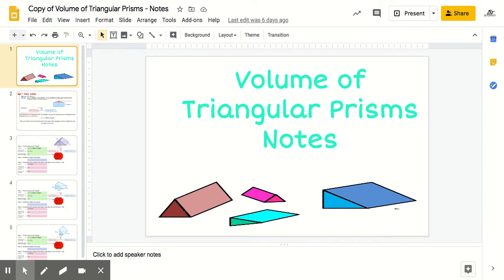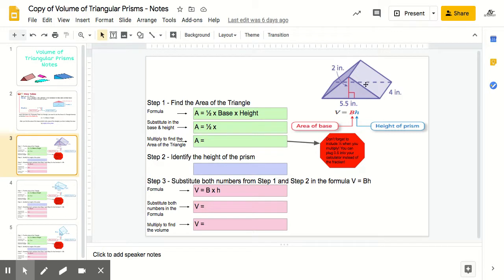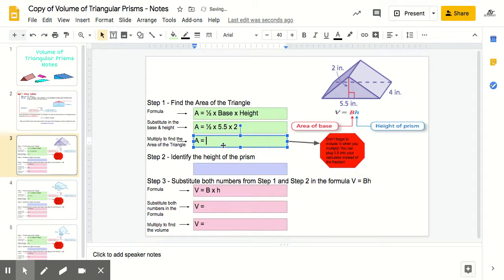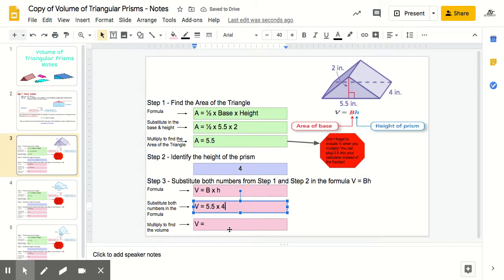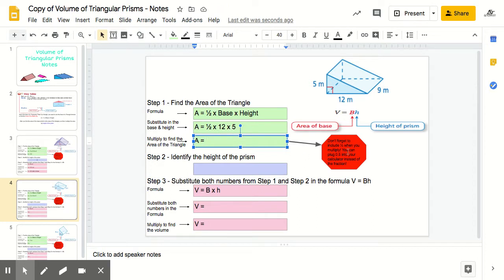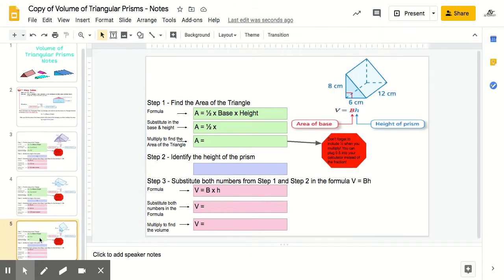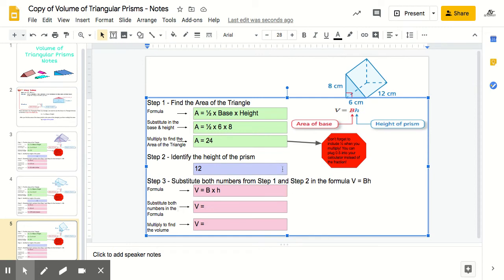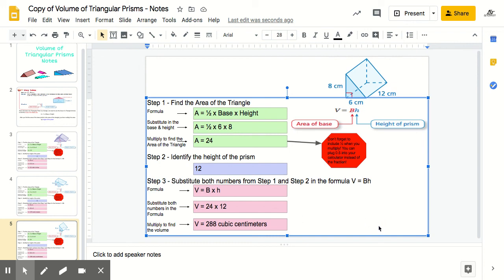Volume of Triangular Prisms - Notes